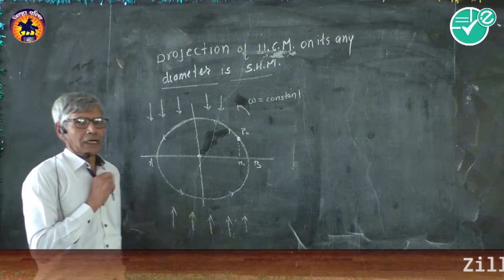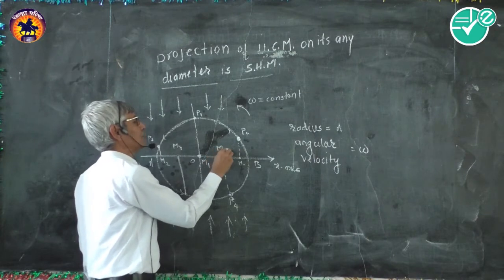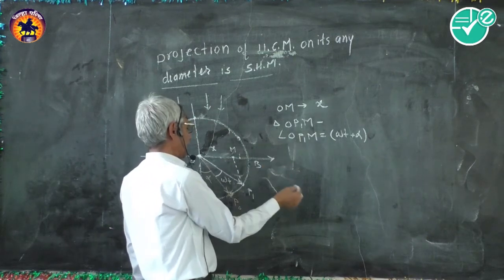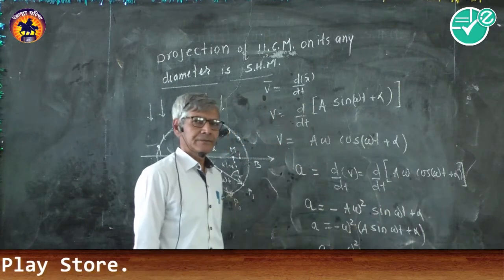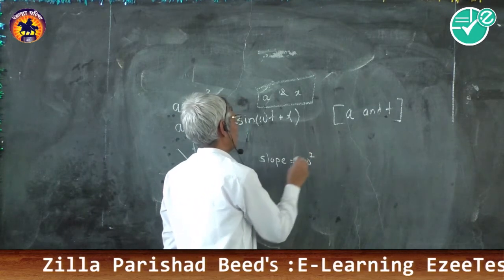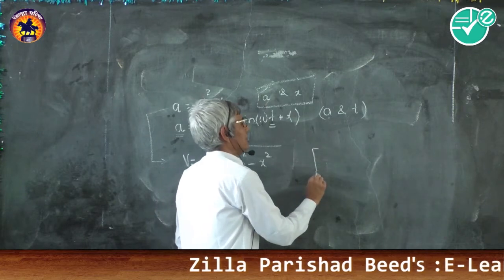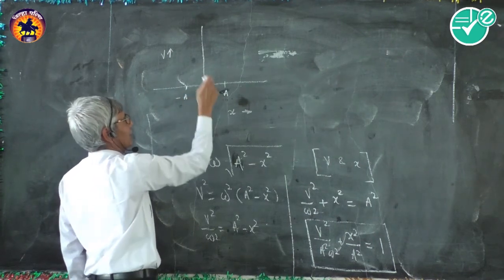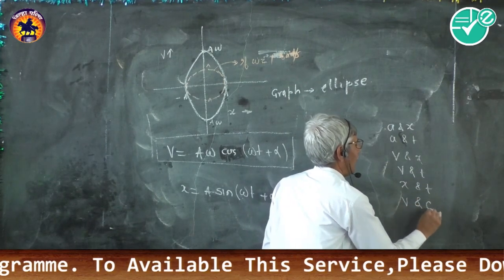Physics|Ch-4|Oscillations|4 Projection of U.C.M.on its any Diameter is S.H.M.|12th|R.R.Bardapurkar